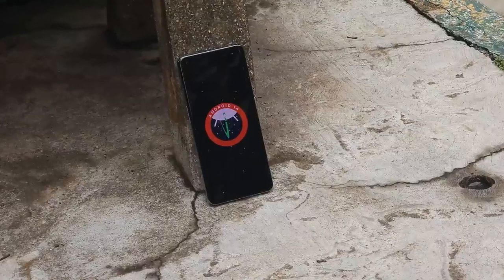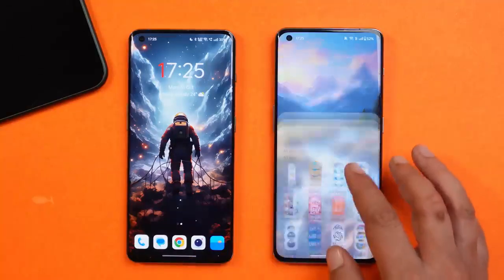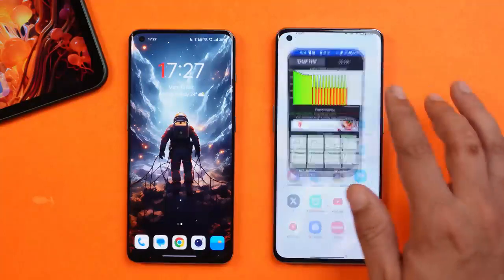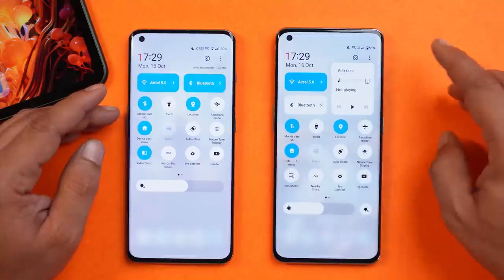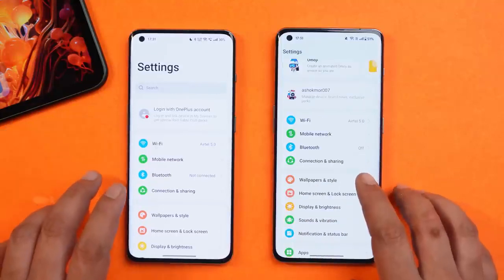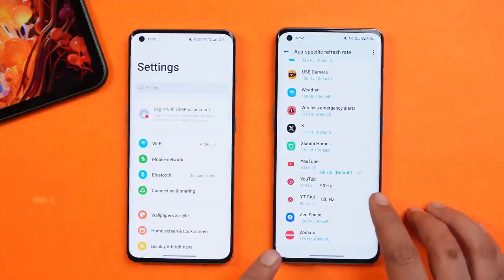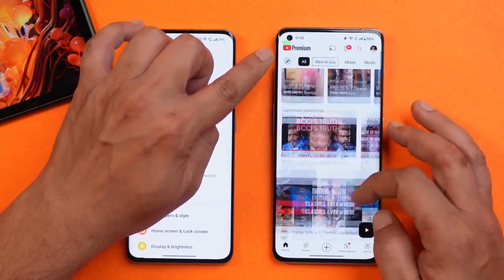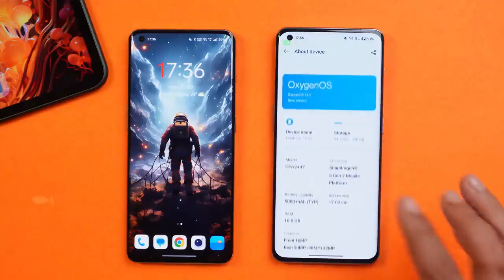The Wait is Over! New Update Oxygen OS 14 Brings 120Hz Refresh Rate for EVERY App🚀 Smooth & Faster!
Oneplus brings a 120Hz Refresh Rate for EVERY App, Which makes apps feel Smooth and faster after the New update of OxygenOS 14. Check out our video to Know every change in this update.